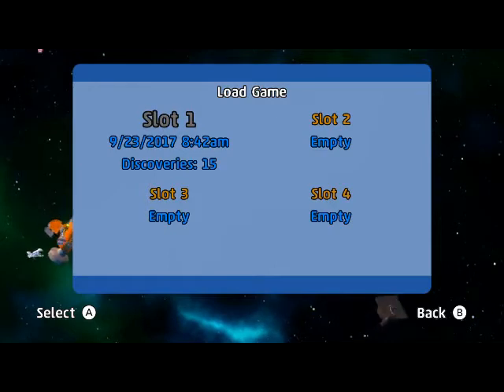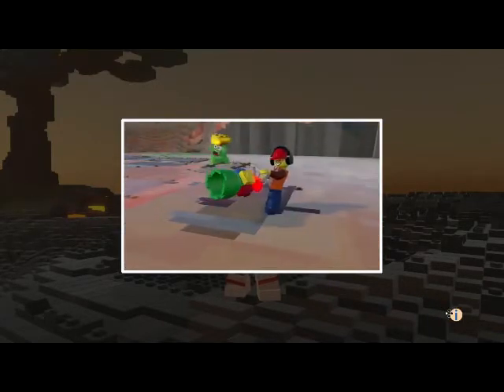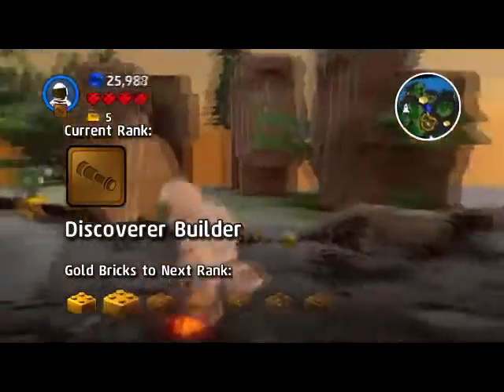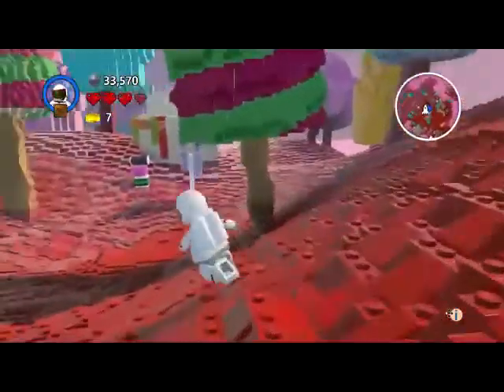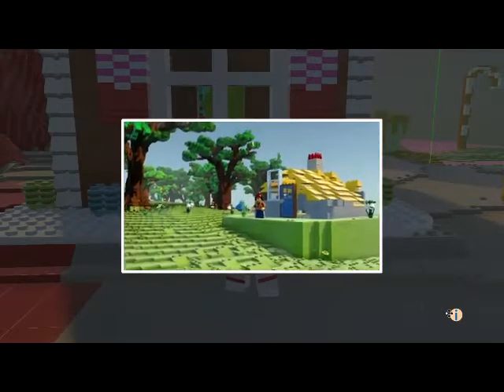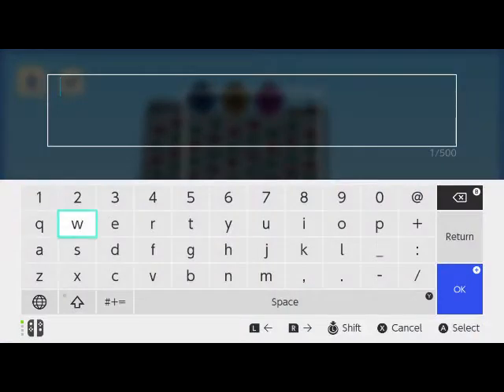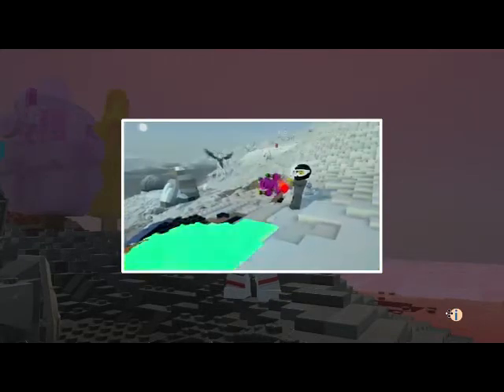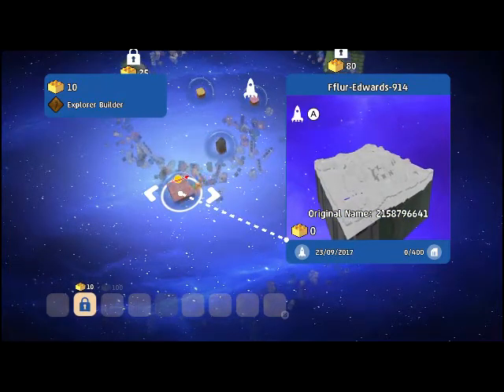Lego Worlds Episode 2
Family Friendly Gaming is pleased to share this game play video with commentary for Lego Worlds on the Nintendo Switch.